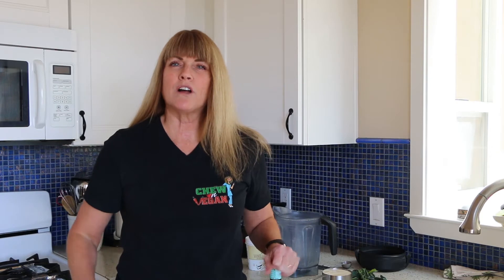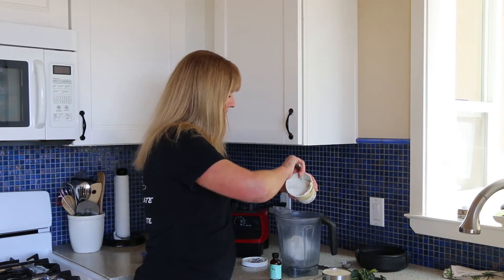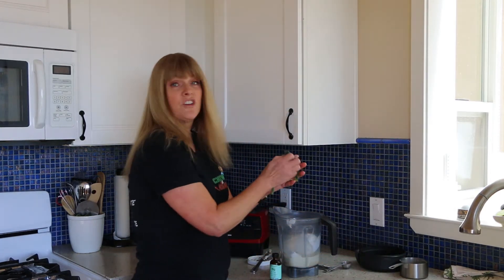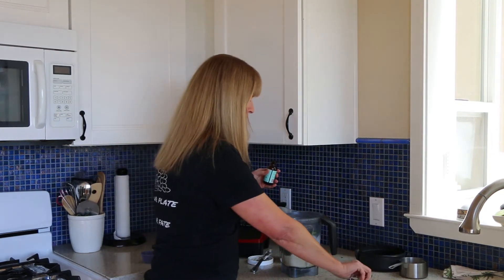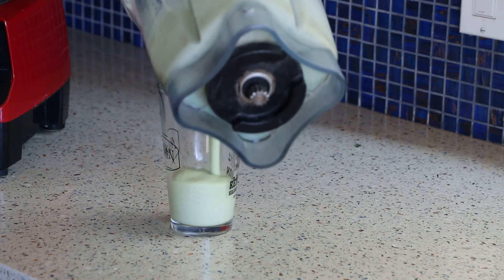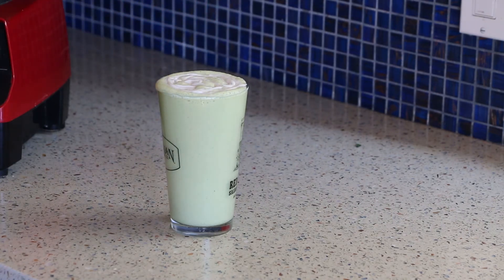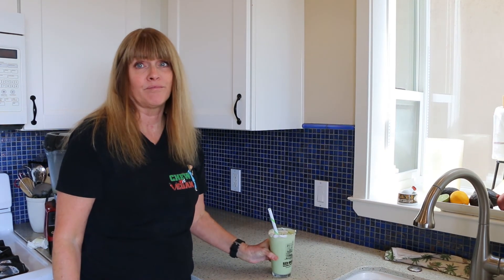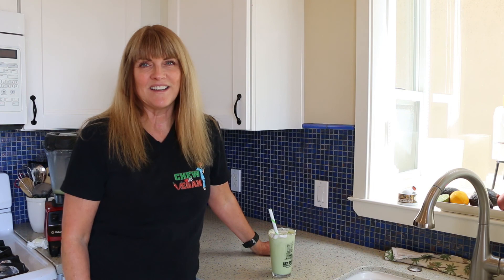McDonald's Vegan Shamrock Shake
In this video I show you how to make a vegan shamrock shake, better than Mcdonald's cause it's VEGAN!! Perfect for Saint Patricks Day! So watch how I veganized the Mcdonalds Shamrock shake

SPOILER ALERT!! This Shake is not sugar free.  I only have this a couple times a year.  So enjoy in moderation.

here is what you will need:

1 pint vegan vanilla ice cream of your choice( i used Nada moo)
1 to 1/4 cup nut milk
1/4 tsp peppermint extract
1/4 cup kale
vegan whip cream and green sprinkles to garnish.

Add all ingredients into your blender(except whip cream and sprinkles) blend till smooth. pour into a glass and garnish with vegan whip cream and sprinkles.  That's it. easy delish and vegan

If you like this video please give it a thumbs up and share it with your friends and if you haven't yet please subscribe and if you have, thank you so much.

if you want to build your channel, increase views and subs check out Tubebuddy ,com  Click on the link below for more into